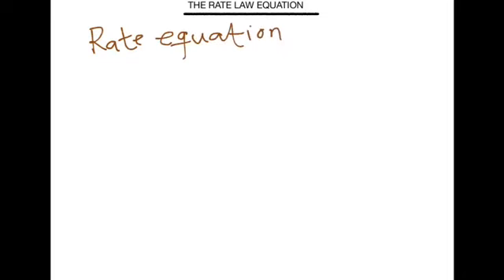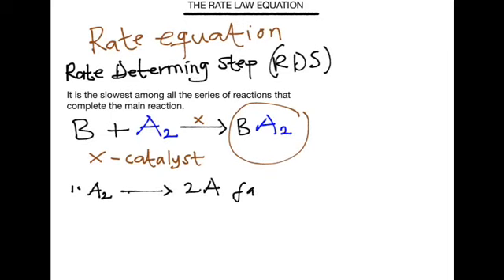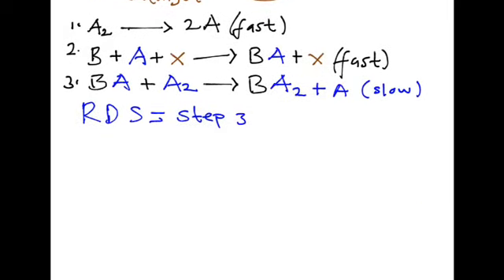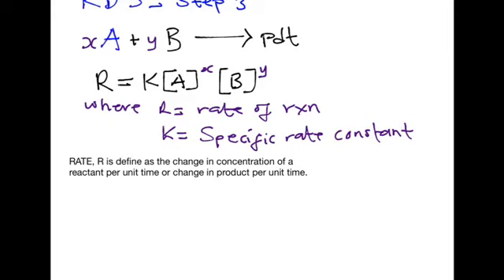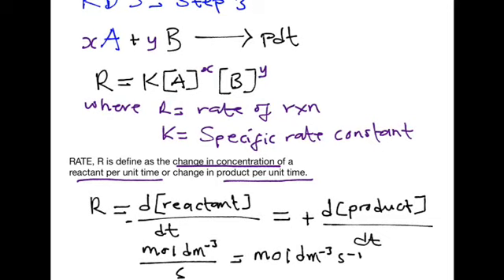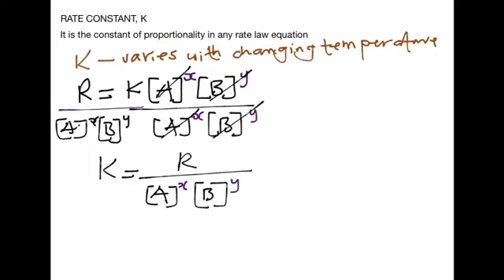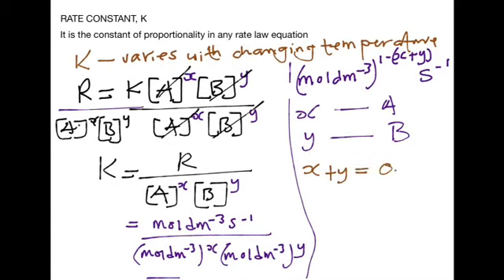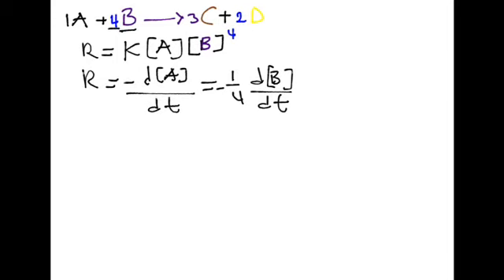PART 2: Rate of reaction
Stay focused and stay safe